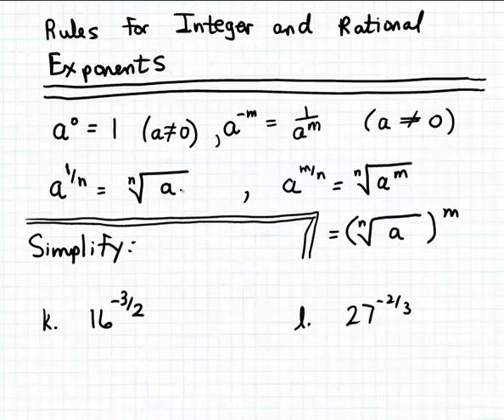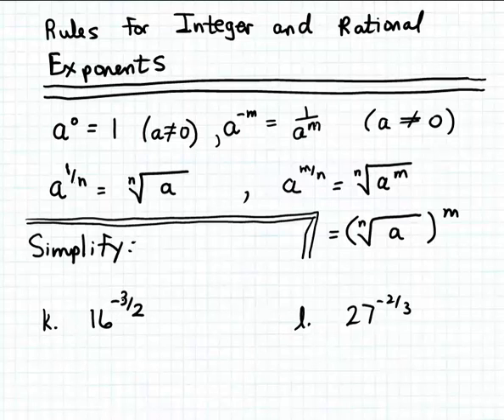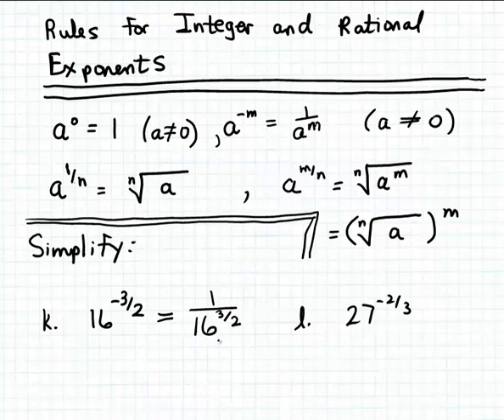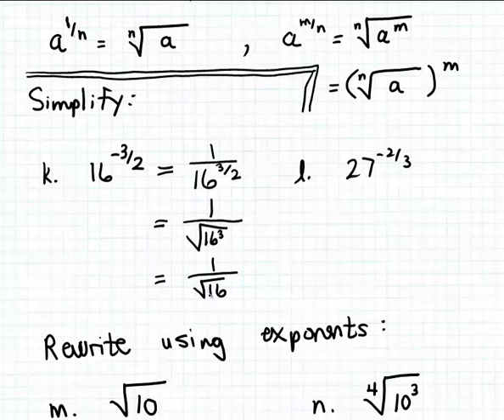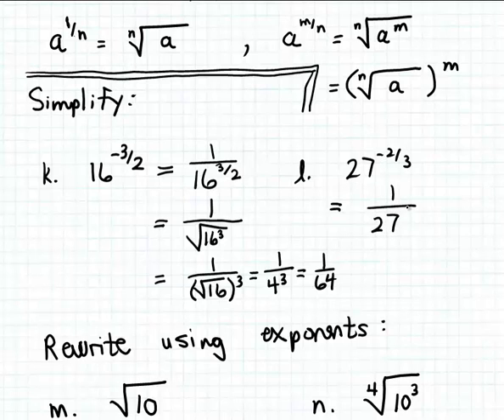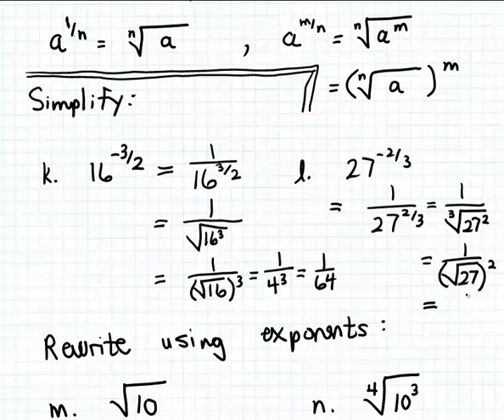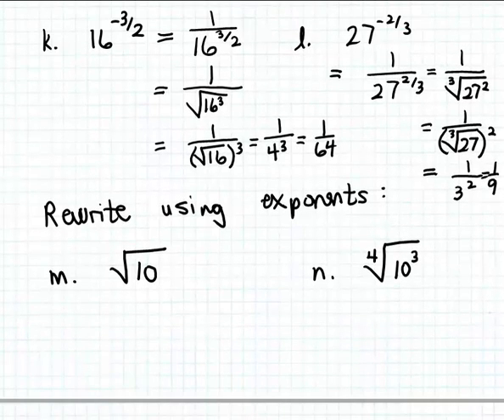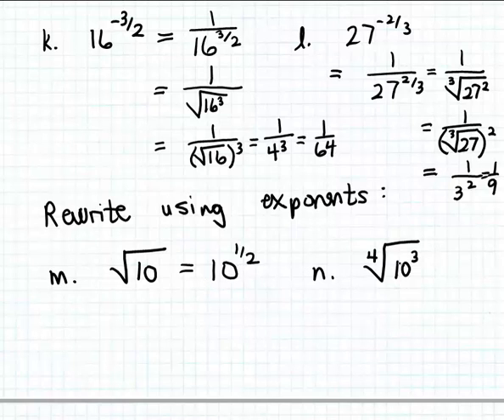Rational exponents 2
More simplifying powers with rational exponents